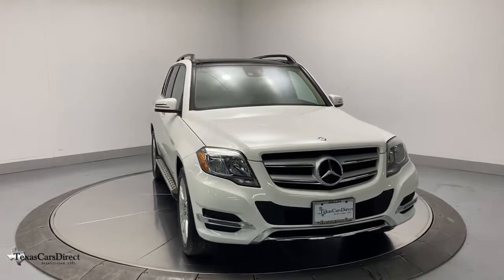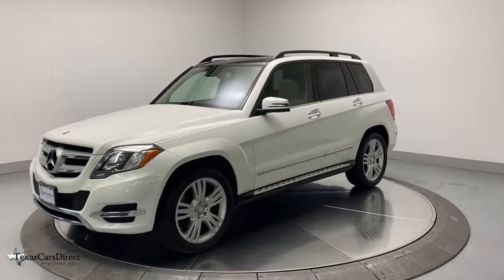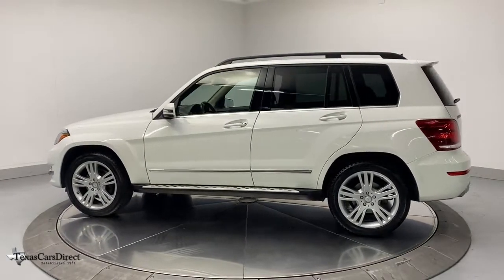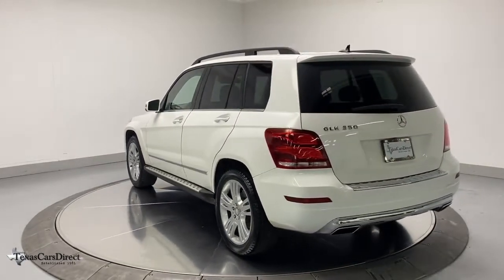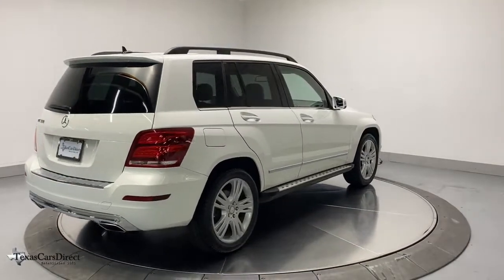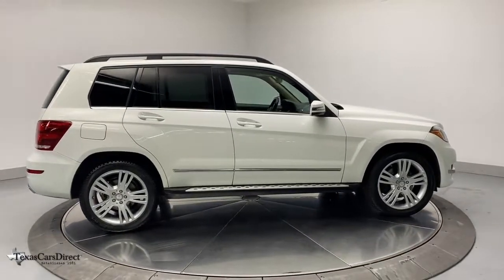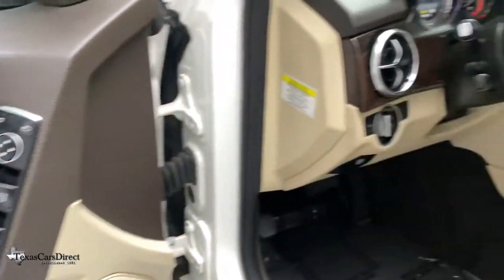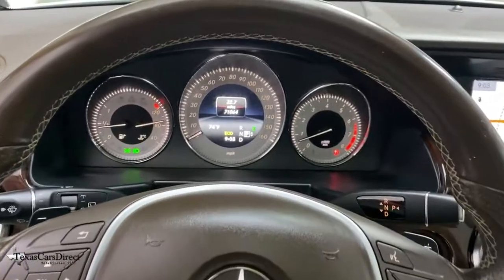2014 Mercedes-Benz GLK Dallas, Plano, Frisco, Fort Worth, Austin, TX 181367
Polar White Used 2014 Mercedes-Benz GLK available in Dallas, Texas at Texas Cars Direct. Servicing the Plano, Frisco, Fort Worth, Austin, TX area.
2014 Mercedes-Benz GLK GLK 350 - Stock#: 181367 - VIN#: WDCGG5HB6EG181367